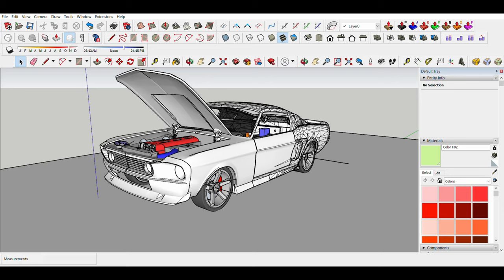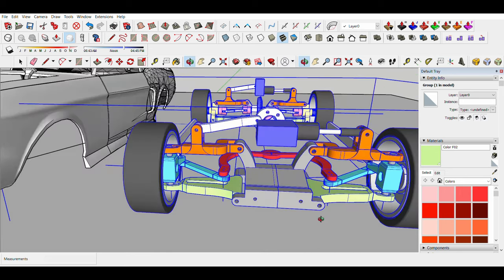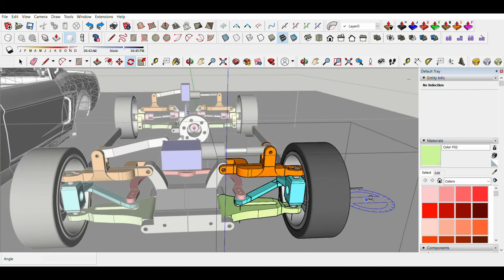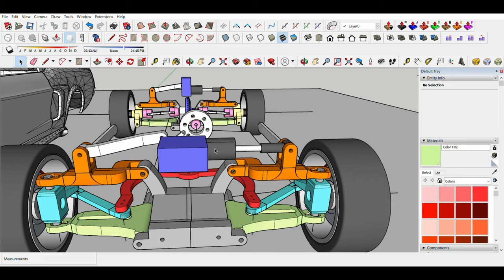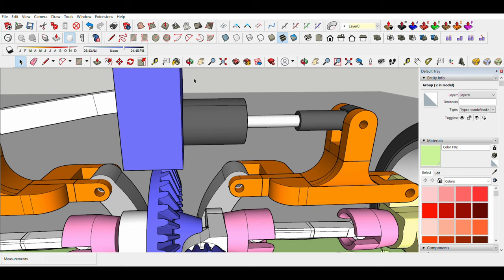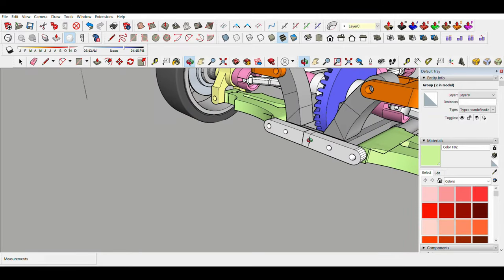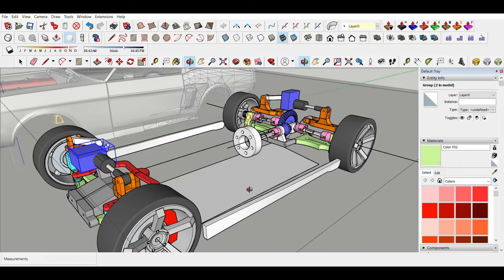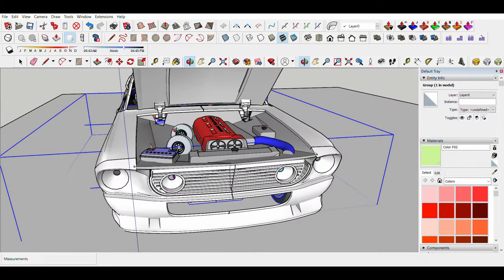Designed Rear wheel drive Custom Chassis Drift Car Part 1/How to make rc car | Scale Addiction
Just wanted to show you guys what happend to my custom chassis for my ford 1967, so i Designed Rear wheel drive Custom Chassis Drift Car and this is a good design so far if you thinking How to make rc car, if you own a 3d printer, im not sure if this will be the last design, maybe i will change some of it, so stay tuned to the update